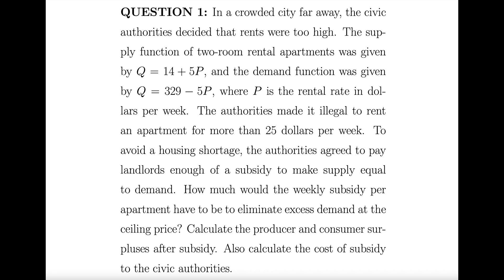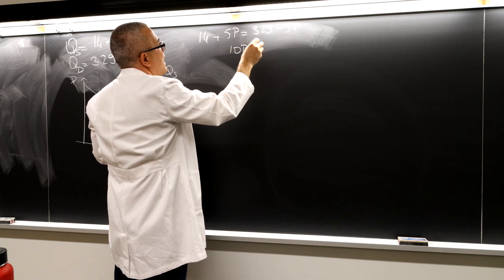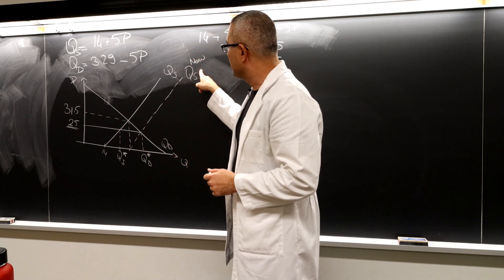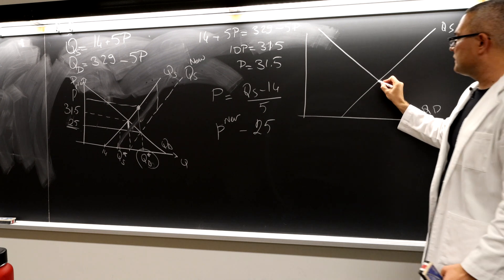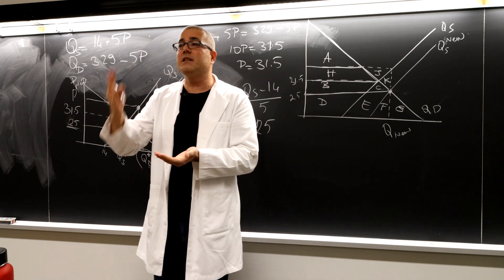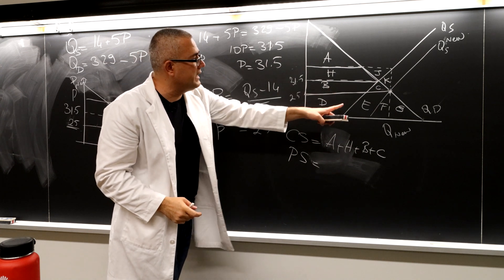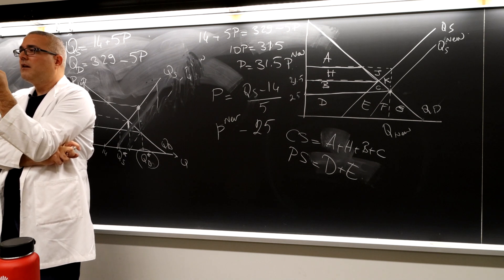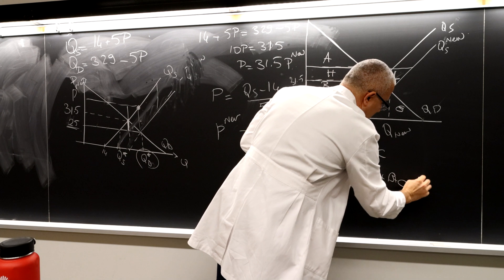(M7E14) [Microeconomics] Welfare Implications of Subsidy in Perfectly Competitive Market: An Example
In this episode I solve a numerical example which asks the welfare implications of subsidy in a perfectly competitive market.